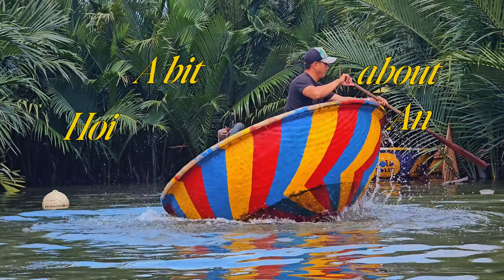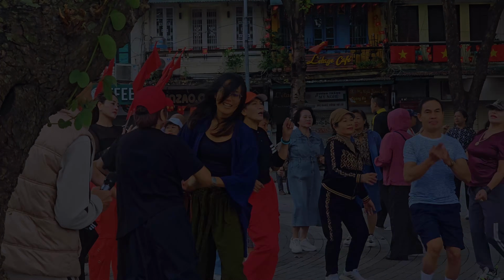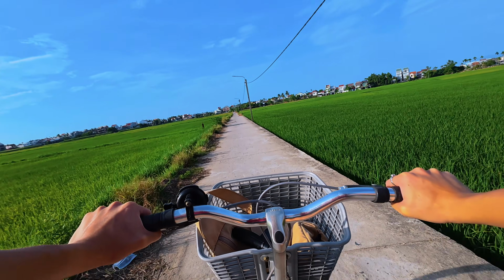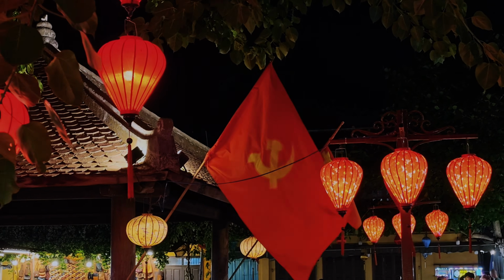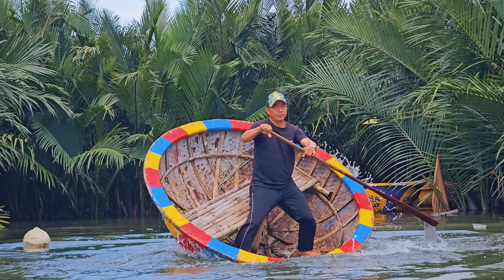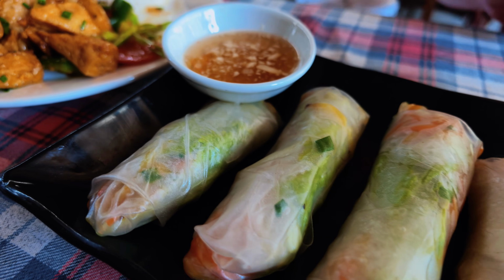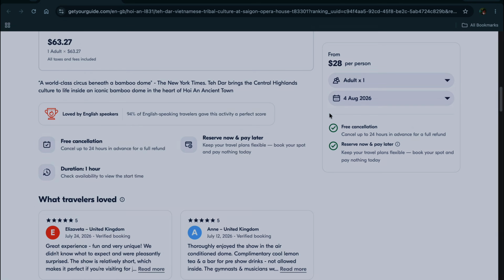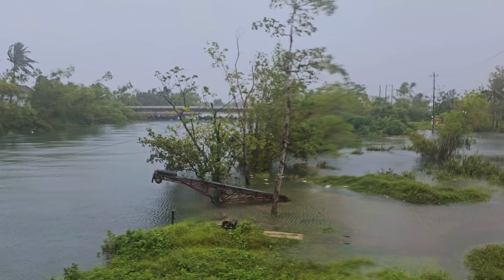Hoi An Travel Guide 2026 🇻🇳 | Everything You Need to Know Before You Go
Planning a trip to Hoi An, Vietnam? 🇻🇳 This Hoi An Travel Guide 2026 covers everything you need to know before you go, from where to stay and how to get around to the best attractions, the best time to visit, and an easy 3-day itinerary.

Whether you're visiting Hoi An for the first time or adding it to your Vietnam itinerary, this guide will help you make the most of your trip while avoiding common tourist mistakes.

📍 In this Hoi An Travel Guide:
• A quick introduction to Hoi An
• How to get around Hoi An
• Where to stay (best areas)
• Best things to do in Hoi An
• Hoi An Ancient Town
• Coconut Basket Boat Tour
• Teh Dar Show
• Tra Que Vegetable Village
• An Bang Beach
• Lantern Boat Ride
• Best time to visit Hoi An
• Easy 3-day itinerary

Hoi An is one of Vietnam's most charming destinations and a UNESCO World Heritage Site, famous for its lantern-lit streets, incredible local food, beautiful beaches, and unique cultural experiences. In this guide, I'll share my honest recommendations to help you experience the very best of Hoi An.

⏱️ Chapters

00:00 Introduction
00:34 About Hoi An
01:49 Getting Around Hoi An
02:35 Where to Stay in Hoi An
03:56 Best Things to Do in Hoi An
04:10 Hoi An Ancient Town
04:53 Coconut Basket Boats
05:38 Teh Dar Show
06:10 Tra Que Vegetable Village
06:38 An Bang Beach
07:08 Lantern Boat Ride
07:53 Best Time to Visit Hoi An
08:37 Final Thoughts